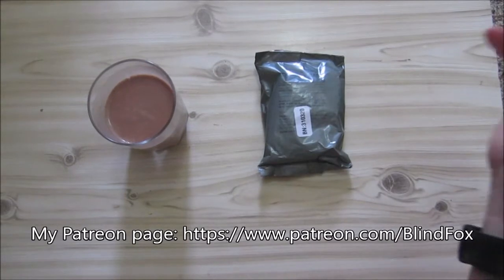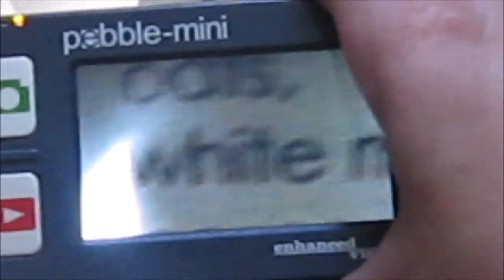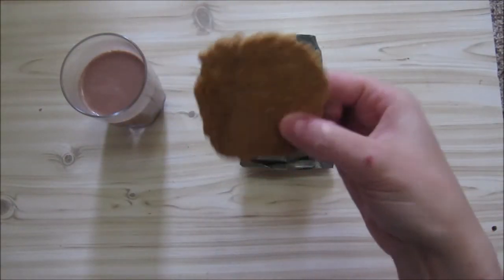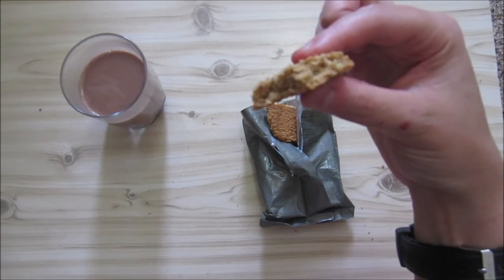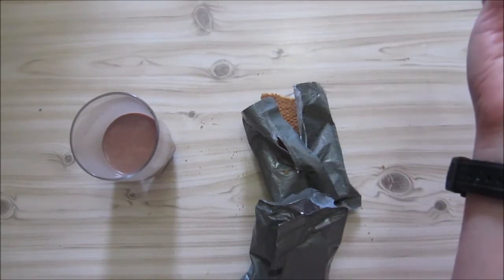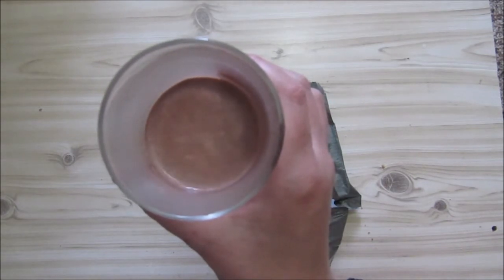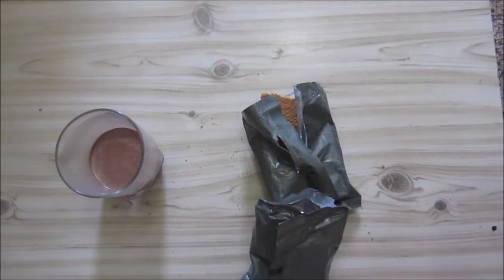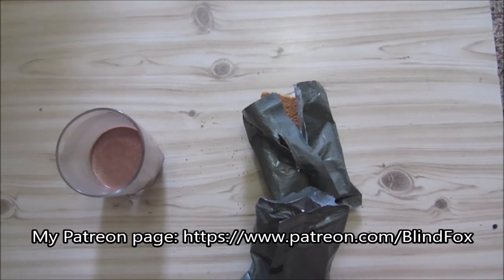South African Snack Review: SERAC Crunchy Oaty Coekie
This is some of the new SERAC biscuits in their new 2020 Ration Packs. It can also bee bough direct frim them.